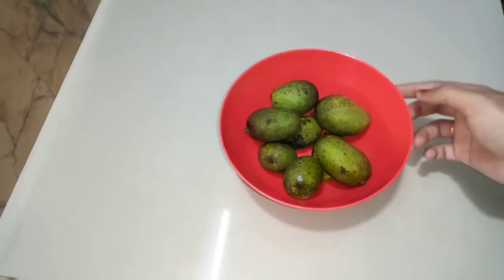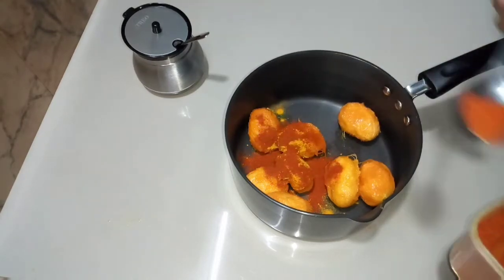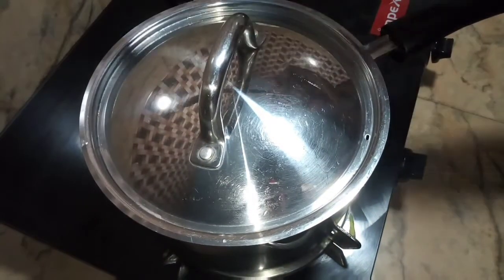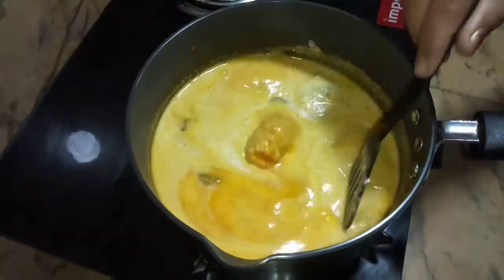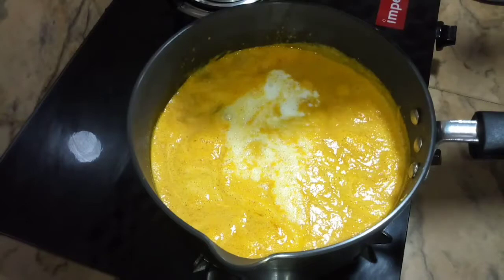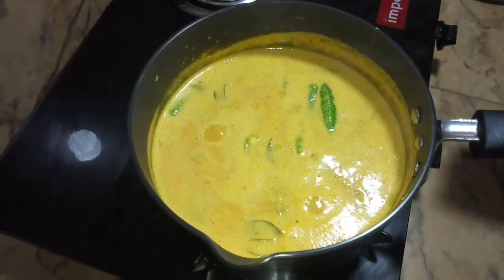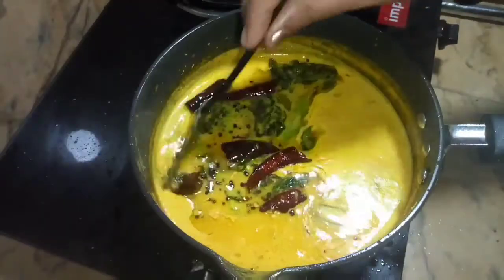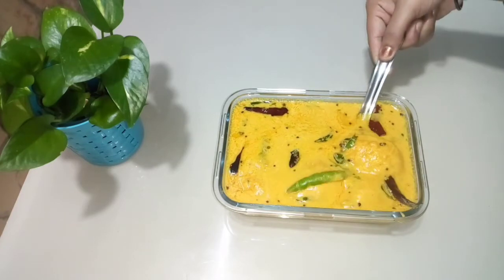മാമ്പഴ പുളിശ്ശേരി /Mampazha pulisseri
Ingredients

Mampazham
Turmeric Powder
Chilli Powder
Salt
Jaggery
Curry leaves
Water

Grated Coconut
Curd

Fenugreek
Mustard
Curry leaves
Red Chilli
Oil